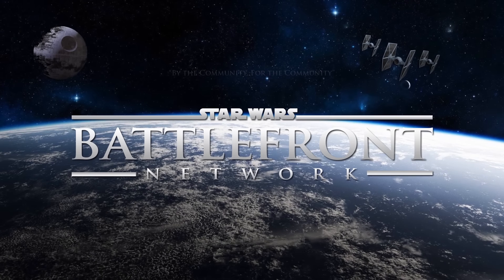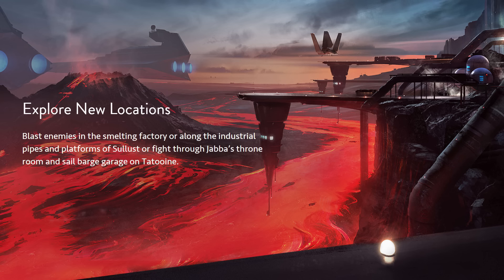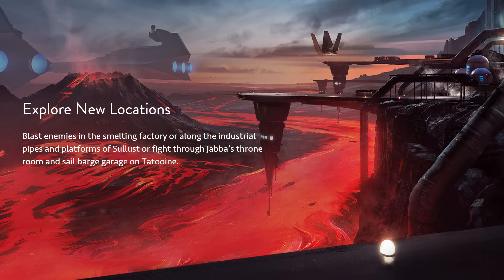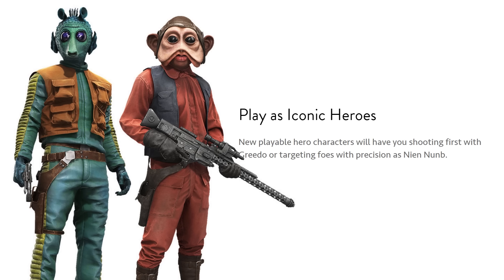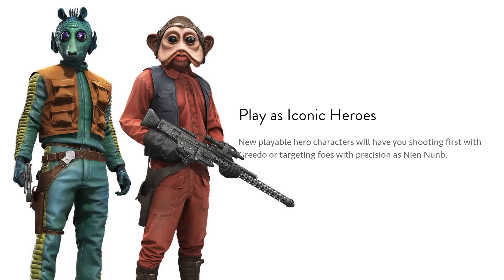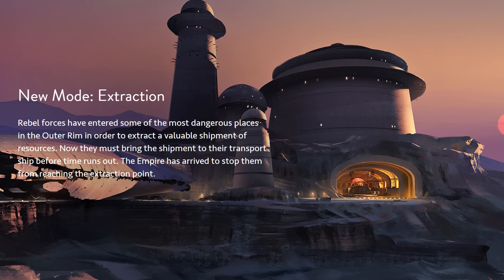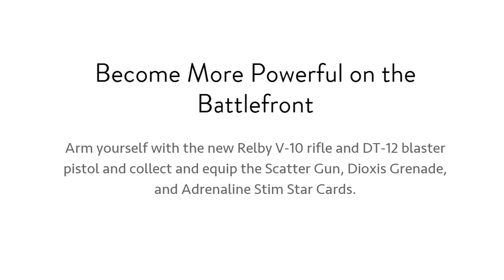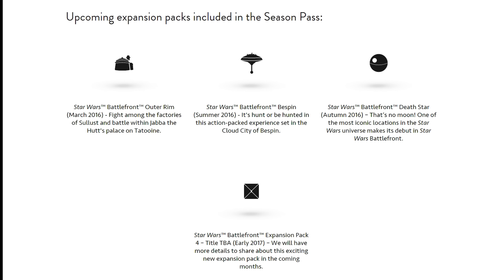Star Wars Battlefront - Outer Rim DLC! Heroes Reveal, Star Cards & Weapons + Images! | DLC News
► More news has been revealed regarding the Outer Rim DLC.

● Tom and Jonny go over the Outer Rim DLC details in a new article released by Electronic Arts. New Heroes, Star Cards, Weapons and Maps are on their way! Enjoy folks :)

► The Battlefront Network Team

► Battlefront Subreddit -

All music featured in this video is the property of their respectful owners and we do NOT take any credibility for the pieces. The music provided in the video is